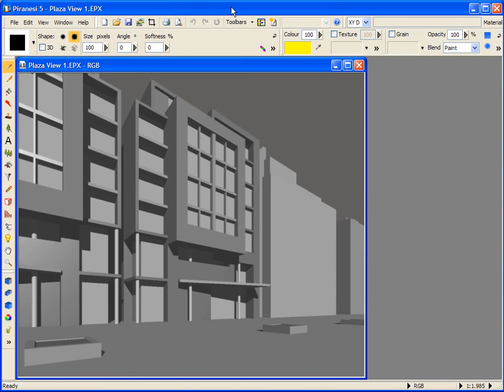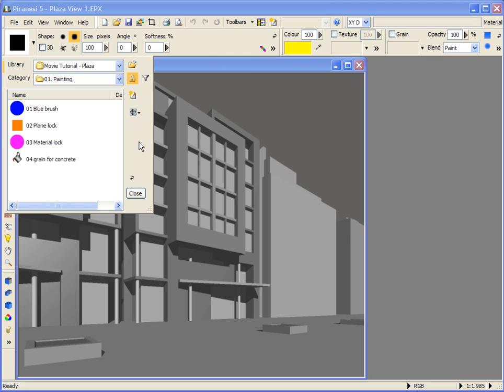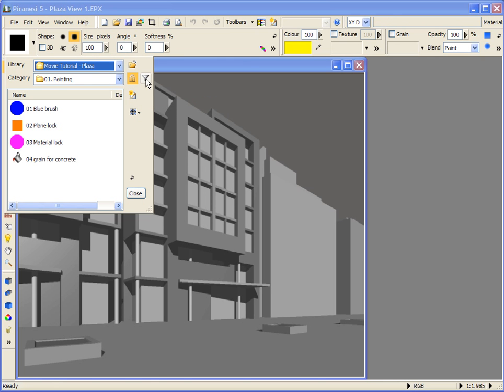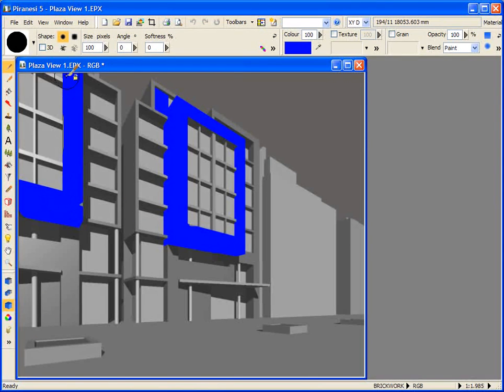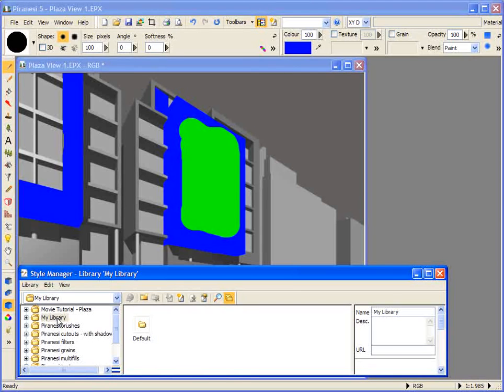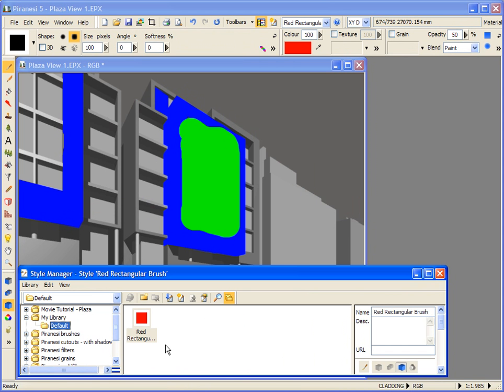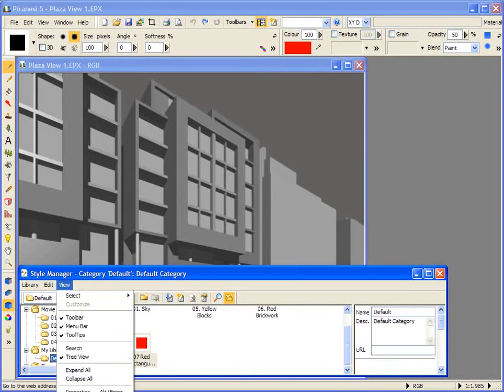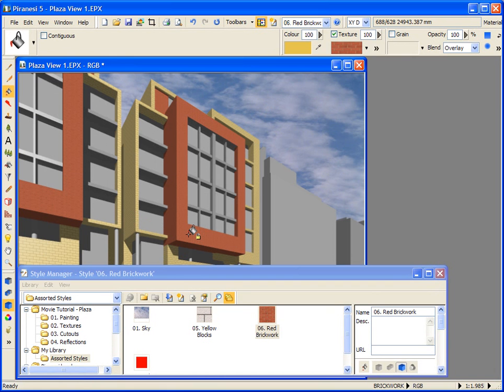Piranesi Using Styles